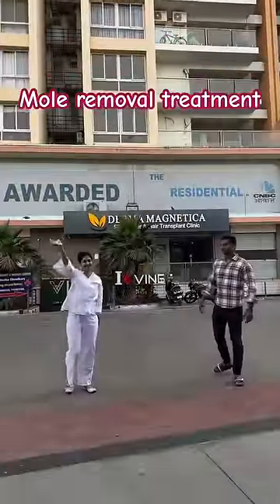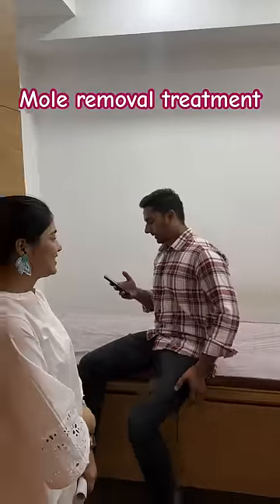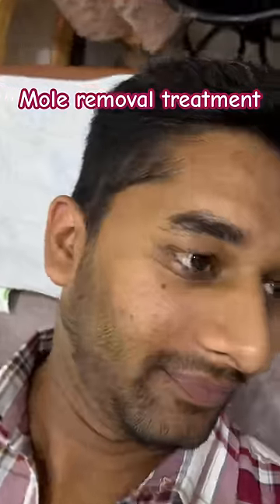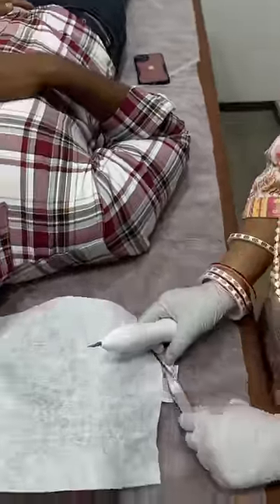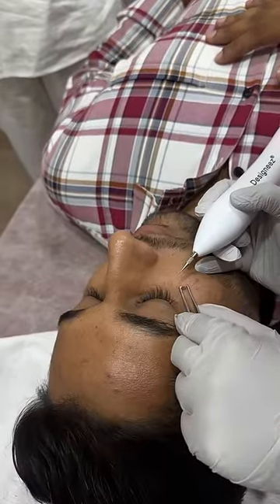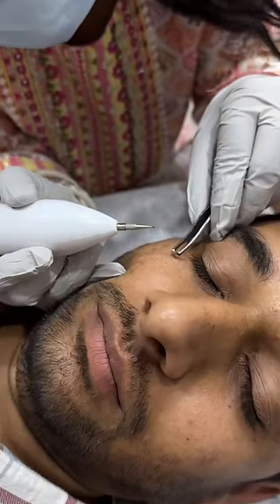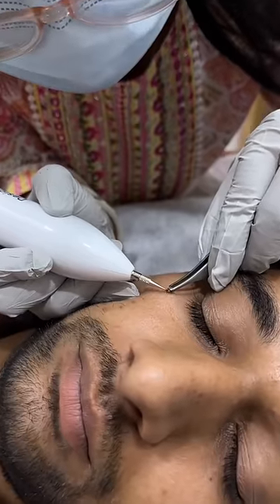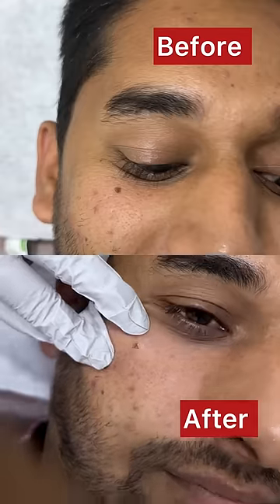Mole removal procedure